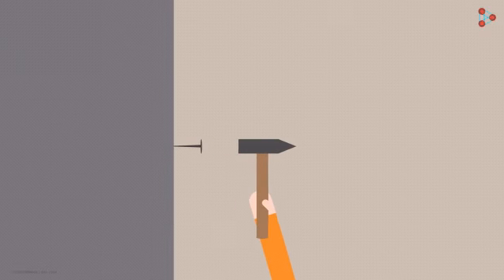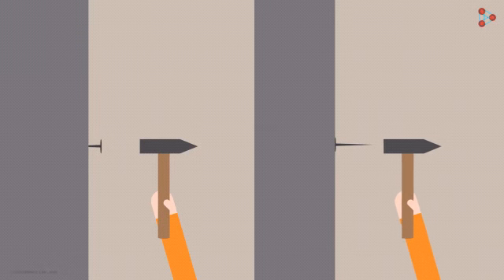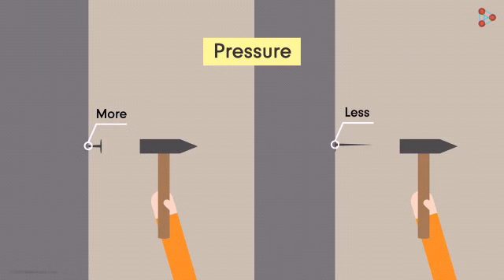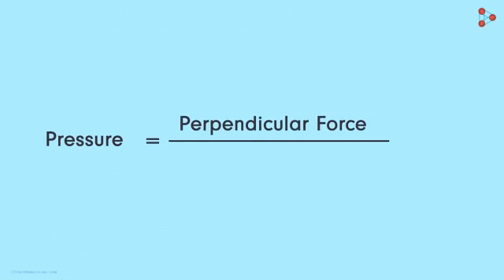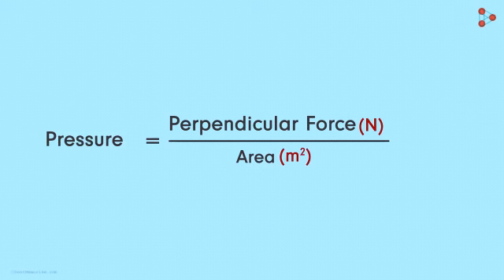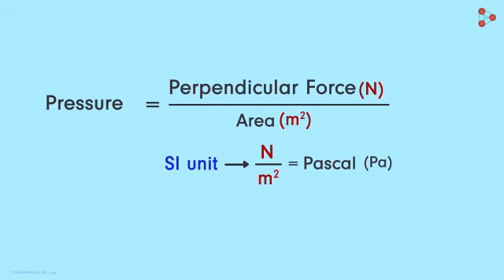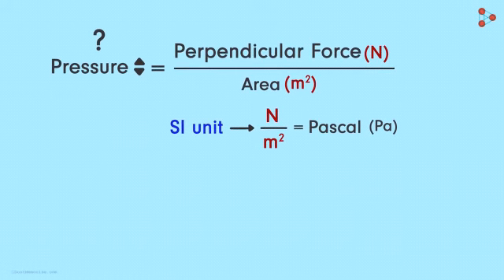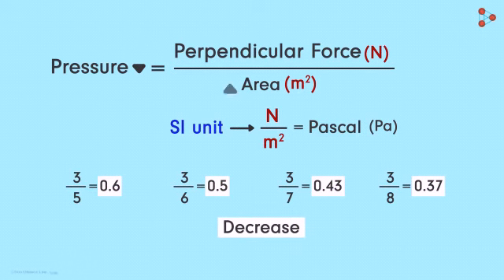Pressure(with animation)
Prepared by Lalge sir